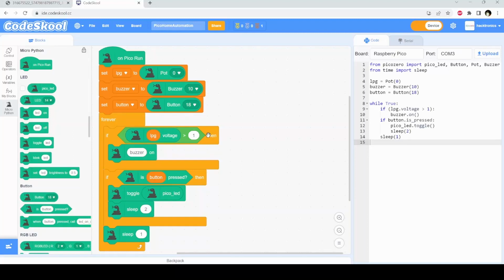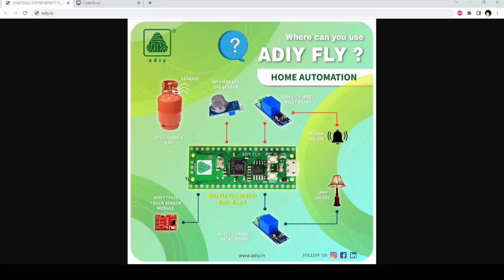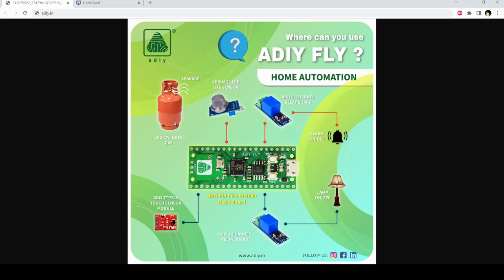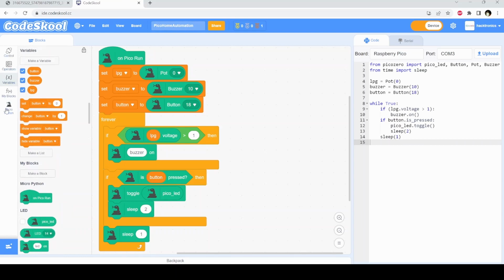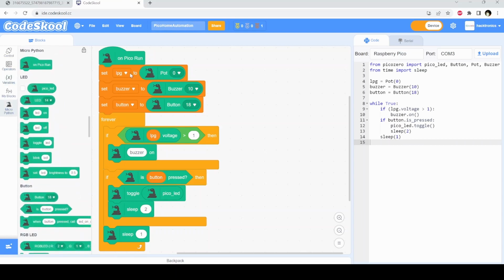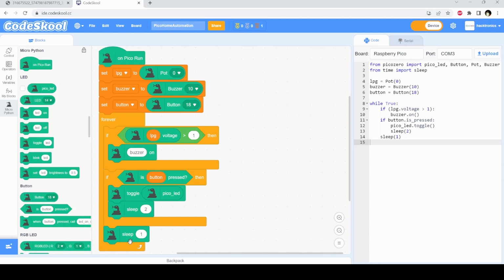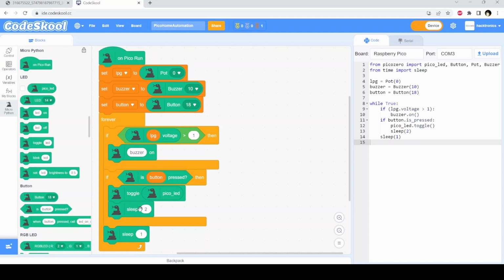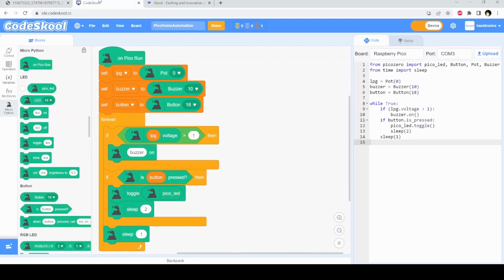Home Automation using Raspberry Pico in MicroPython with CodeSkool Scratch